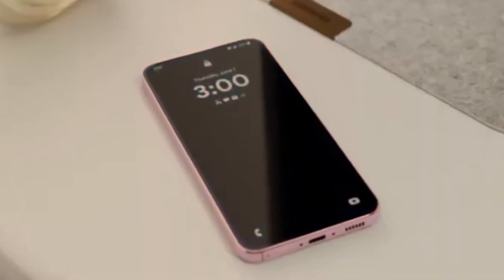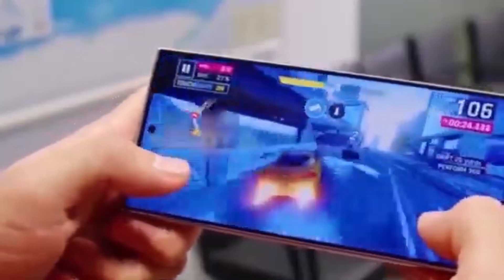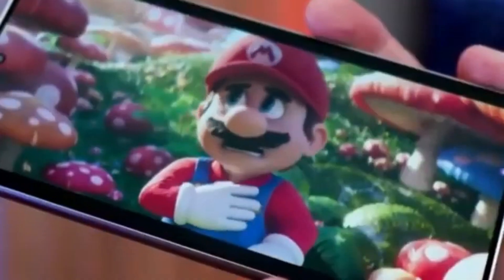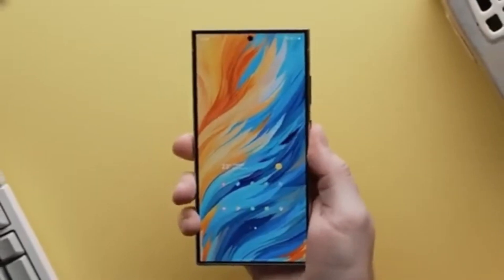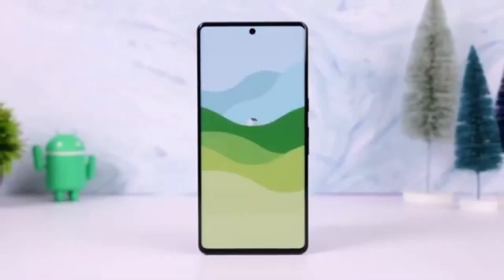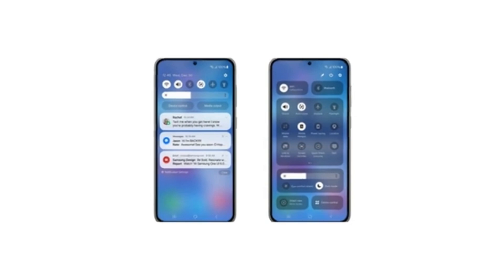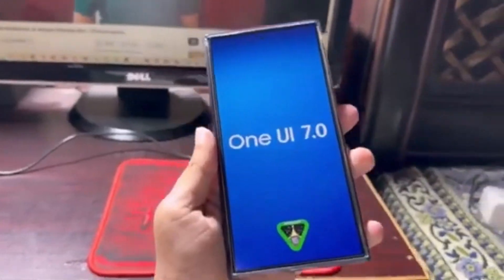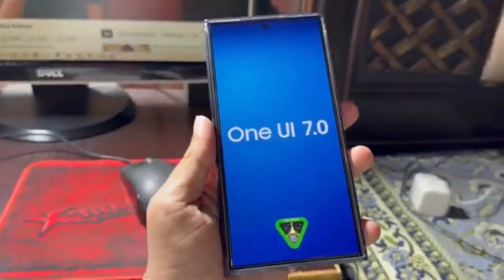Samsung's NEW Home Update is a GAME CHANGER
Samsung’s Home Up Just Got a Huge Update!🔥
Samsung has introduced a major update to the Good Lock Home Up module, bringing new customization features for One UI 7.0 users! The latest update removes grid constraints, allowing complete freedom to place app icons, widgets, and text anywhere on the home screen. Plus, new home screen animation presets and gesture customization options make personalization smoother than ever. Edge Panel improvements and advanced tuning settings give you more control over your phone’s interface. Watch this video to explore all the exciting new features and see how you can customize your Samsung Galaxy like never before!

Samsung update,
One UI 7.0 release date,
Samsung UI design,
Samsung icon redesign,
One UI 7.0 beta,
Samsung Galaxy S24 update,
Samsung app lock,
AI battery optimization,
One UI 7.0 changes,
Samsung Developer Conference,
Samsung Android 15,
One UI 7.0 news,
Samsung tech updates,
Samsung One UI 7.0 update,
One UI 7.0 features,
Samsung Android 15 update,
Samsung UI redesign,
New Samsung icon design,
Samsung beta program,
Samsung Galaxy S24 news,
Samsung app lock feature,
AI battery optimization,
Samsung Developer Conference 2024,
Samsung tech updates,
Latest Samsung updates,
SDC 24,
Samsung Galaxy AI,
Samsung foldable phones,
One UI 7 release date,
Galaxy S24 news,
Galaxy Z Fold 6 Slim,
Samsung SDC event,
Samsung foldables,
Samsung AI innovations,
Galaxy Z Fold 6 Ultra rumors,
Samsung One UI 7 update,
Galaxy Z Fold 6 Ultra launch,
Samsung Galaxy S24 rumors,
Samsung foldable phone release date,
Galaxy Z Fold 6 features,
One UI 7 Android 15,
Samsung AI innovations 2024,
Galaxy Z Fold 6 price,
Samsung Unpacked 2024,
Samsung Galaxy Z Fold 6 Slim,
Samsung Galaxy AI integration,
Galaxy Z Fold 6 Ultra review,
One UI 7 beta release,
Samsung Developer tools 2024,
one ui 7 samsung,one ui 7 review,one ui 7 launched,one ui 7 beta 1 review,samsung one ui 7 beta 1,should you download one ui 7,one ui 7 animations,one ui 7 visual changes,one ui 7 performance,one ui 7 vs ios 18,nick ackerman,nick ackerman galaxy s24 ultra,one ui 7.0 first look,one ui7.0 beta,one ui 7.0 features,samsung one ui 7.0 eligible devices,phonearena,phone arena,one ui 7,samsung one ui 7,one ui 7 features,oneui 7 update,oneui 7